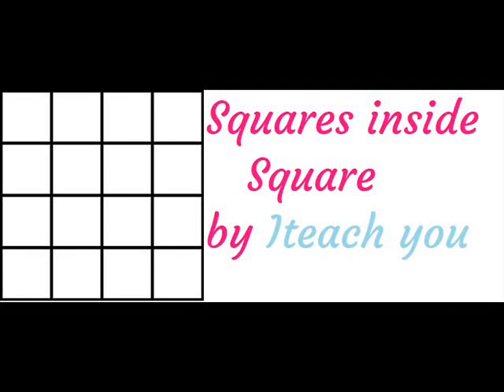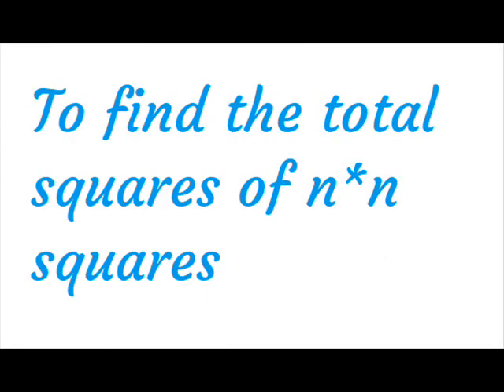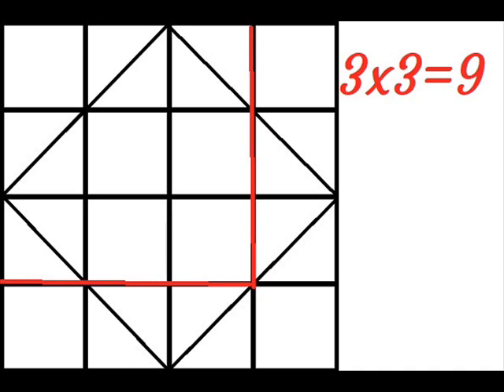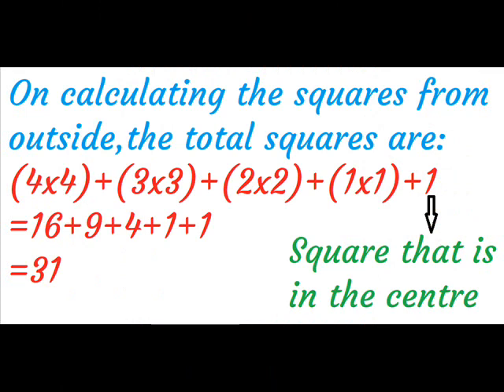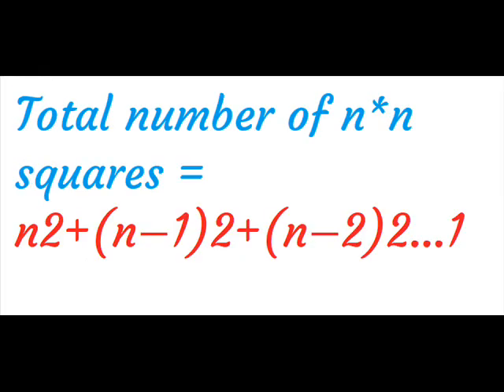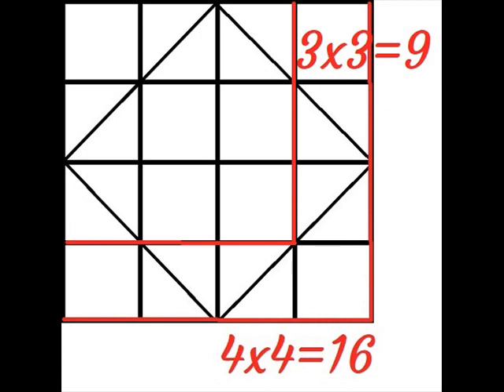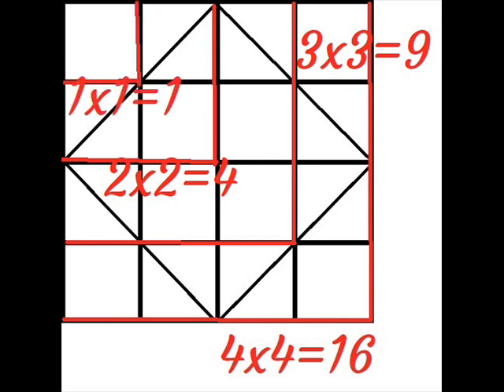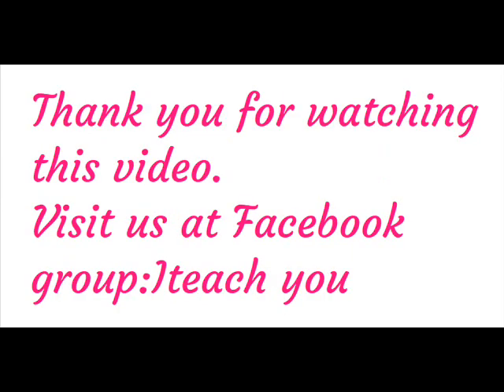Find the squares inside square-class5-IMO-sof olympiad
This video describes us about calculating the number of squares inside square..This question was asked in IMO question paper in 2017 exam..This video shows a clear explanation for any same nxn squares calculation..